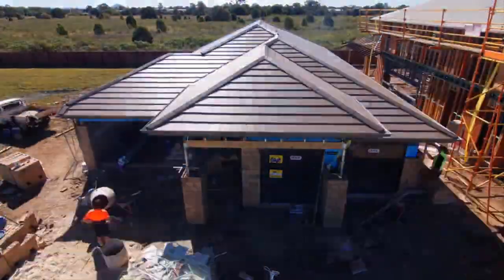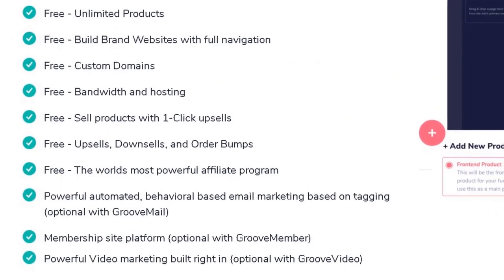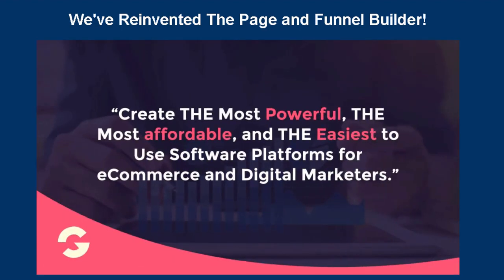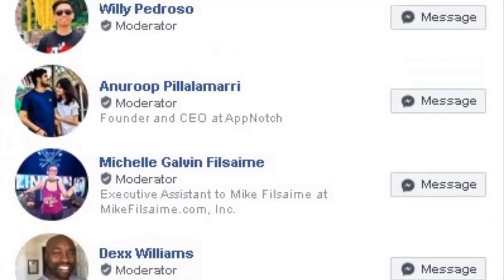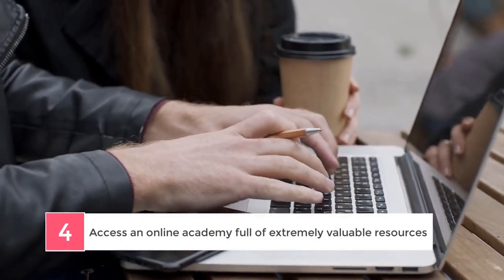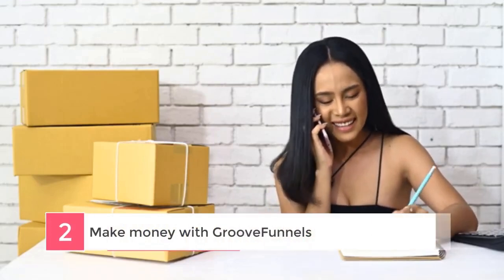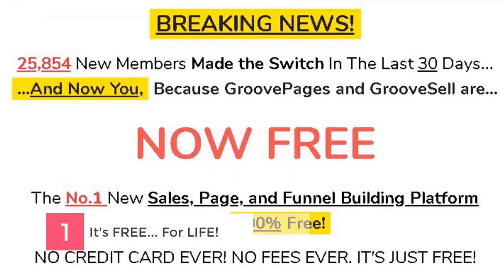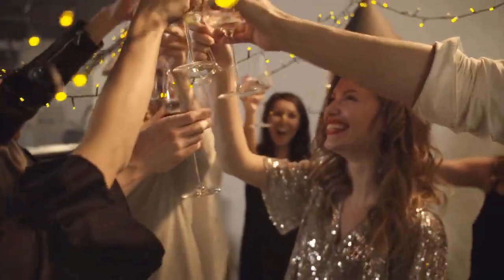Top 10 Reasons You Should Build Your Business On GrooveFunnel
Watch this entire video to learn about all the benefits of using GrooveFunnels to build your business!

Software development is a multi-billion dollar industry, so it is not surprising that new tools are often released to meet the growing demand.

When it comes to online businesses, there is no exception.

Marketing tools are essential for any company, including traditional businesses looking to go online, existing digital companies or any individual Internet marketer who wants to build an income from home.

However, with so many choices out there, which one is the most suitable?

Taking a closer look at the marketing software community, no shortages of options will come up in your research.

There are tools for creating websites, building sales funnels, and developing shopping carts so payment can be processed online.

While these are essential tools, the problem that many business owners face is that those products do not seem to be the most suitable for them.

For example, traditional business owners may find that the available products are overly complicated, especially if they do not have the technical skills to run the systems.

Then, there may also be aspiring entrepreneurs who are just starting out, and the high cost of all the available tools means that they are out of their budget.

Finally, there are just too many tools that a new business owner needs, and requiring to subscribe to dozens of tools on paid monthly plans, while needing to understand and manage all the accounts, can quickly become overwhelming.

Because of all these reasons, that’s why GrooveFunnels was created.

In fact, it’s quite the opposite, because GrooveFunnels is not only easy to use, it is also free.

When members sign up for a free GrooveFunnels account, they get immediate access to a website creator, funnel builder and shopping cart software, all of which allows them to have everything they need to start selling products and services online.

This is especially helpful for those with little to no technical knowledge, because the entire suite of tools are so simple to use that even computer illiterate folks can copy and paste, drag and drop and click and scroll their way to creating professional-looking websites with sales funnels capable of taking online orders.

Not only that, but the free GrooveFunnels account can also add unlimited products, create sales funnels, build branded websites with full navigation, use custom domain names, sell products in just one click, and offer upsells, downsells and order bumps to customers.

Astonishingly, GrooveFunnels also has a powerful affiliate program built in, which means that members can easily start their own affiliate programs and have their own affiliates promote their products for them.

Such a robust software suite is typically unheard of in the software development industry, much less one that is being made available for free.

For those who are looking for the new best way to build funnels and sell digital products, and would like their own complete digital products and services online sales system for free, now is the time to get started with GrooveFunnels.